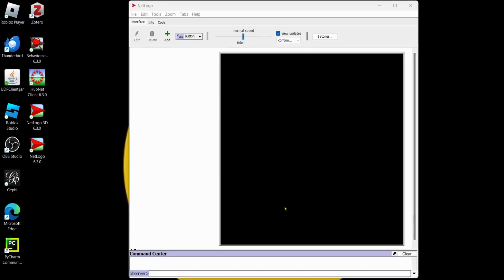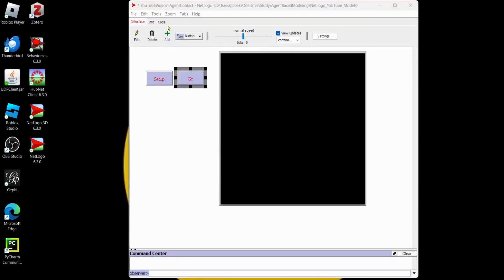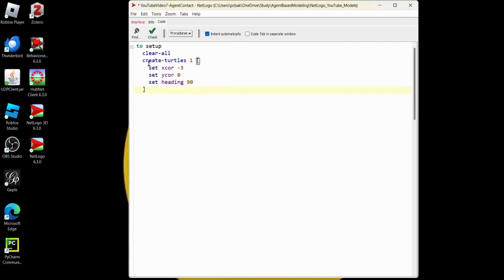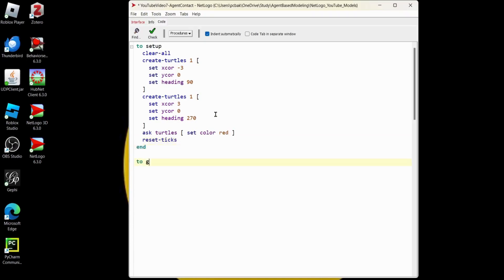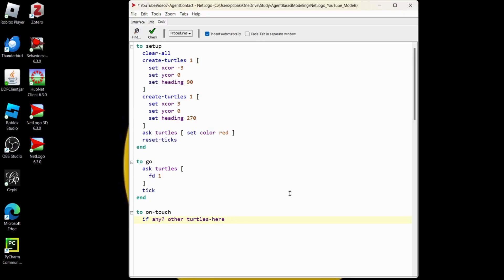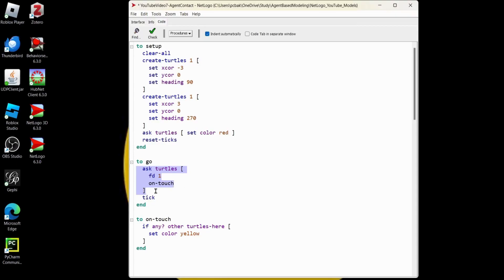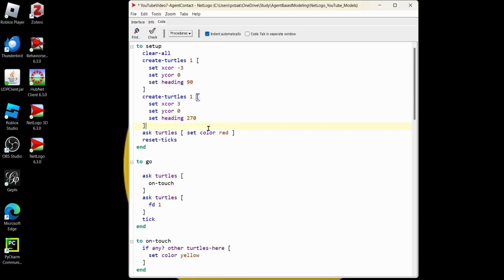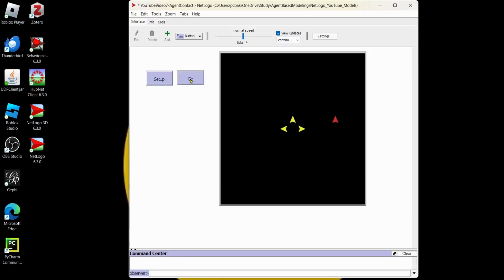8. NetLogo: Collision Detection with Turtles Here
Before we and start spreading diseases and stuff, lets get a pretty strong understanding of what happens if turtles collide, we have a way of getting that information via the phrase "turtles here"

;; change coordinates system by 5 x 5
;; patch size 20
;; concepts: turtles-here, one-of, ifelse

to setup
  clear-all
  create-turtles 1 [
    set xcor -3
    set ycor 0
    set heading 90
  create-turtles 1 [
    set xcor 3
    set ycor 0
    set heading 270

  ask turtles [ set color red ]
  reset-ticks

end

to go
  ask turtles [
    fd 1 ;; can't test conditions on location if the location is changing while we are move!
  ask turtles [
    on-touch
end

to on-touch
  if any? other turtles-here [
    set color yellow
end